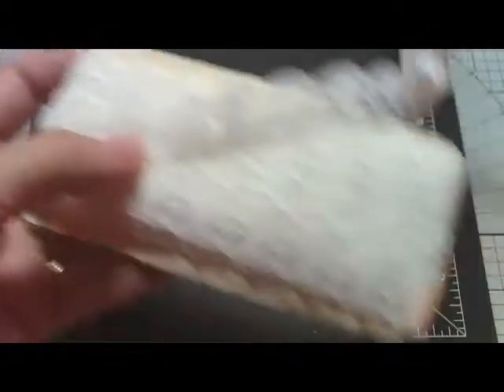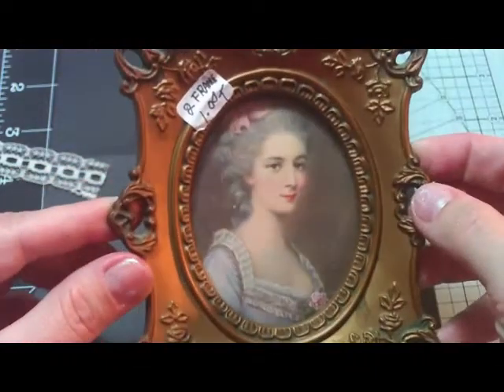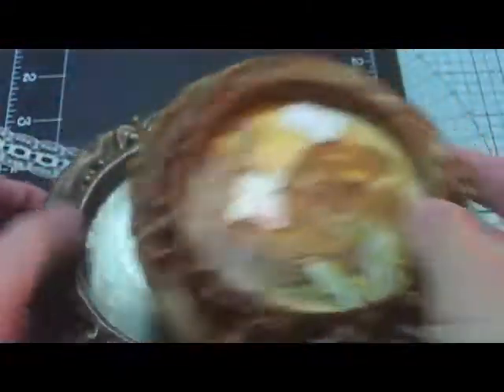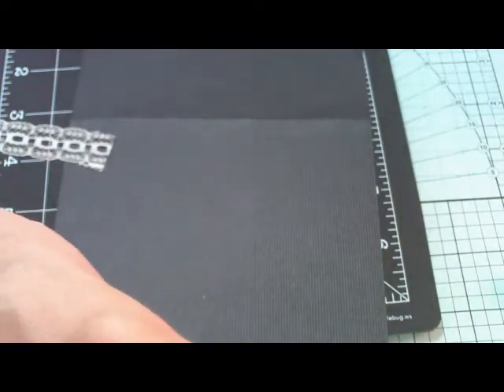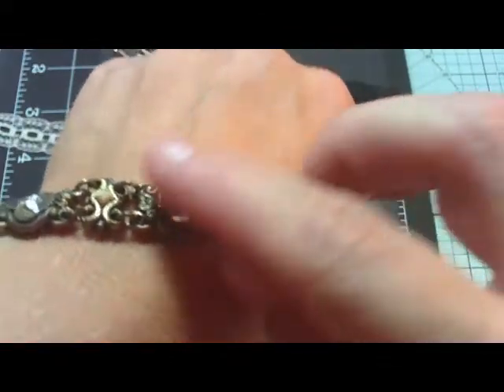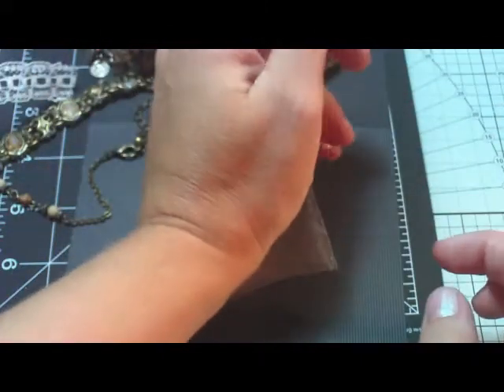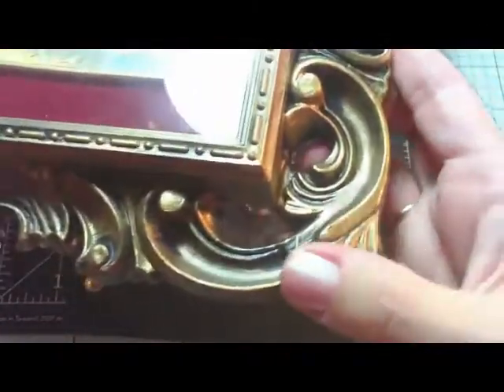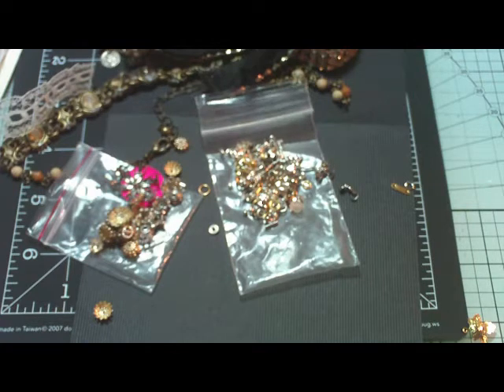Haul Video - Lace, Frames, and Jewelry!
This is my very first video. I have a lot to learn yet about positioning and lighting but I hope you will find this video useful anyway. :) I was so very inspired by @Jennings644 and her video about how to use her garage sale finds. I've added the link below for you in case you haven't seen it yet.